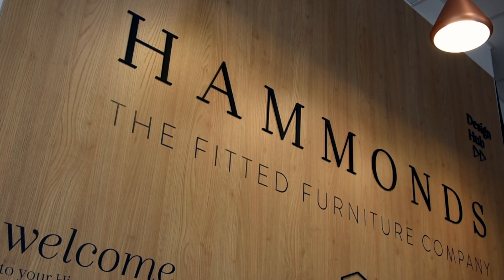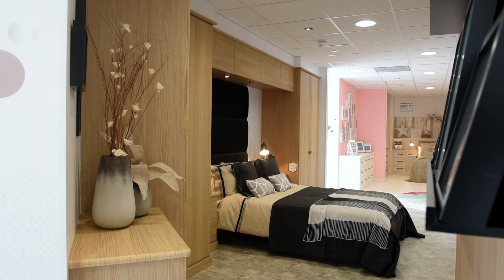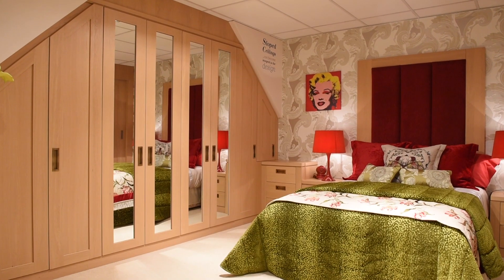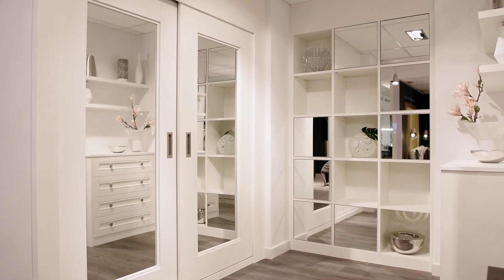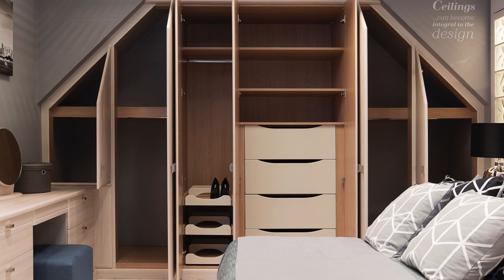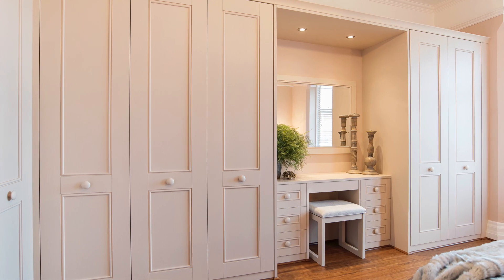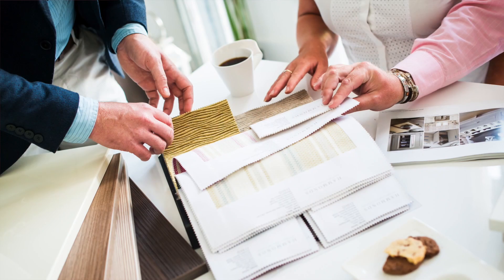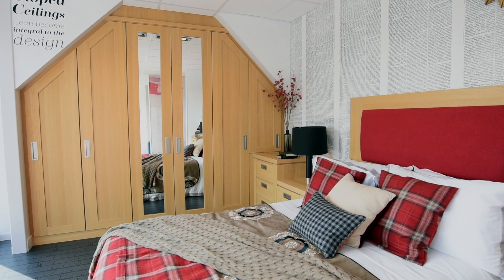Hammonds Furniture Free Design Service Explained By Talented Designer Christine.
We join Christine Croxon Hammonds expert designer as she explains some of the key elements that makes a Hammonds design visit unique and what sets our furniture apart from the rest as we lead the way in the industry.